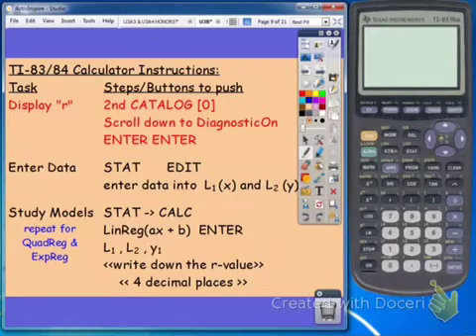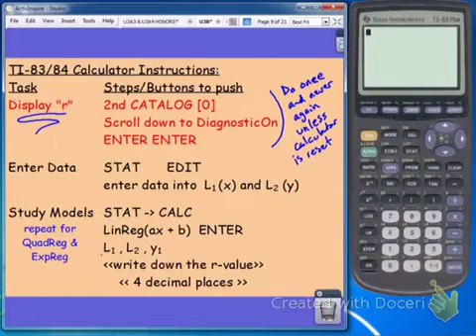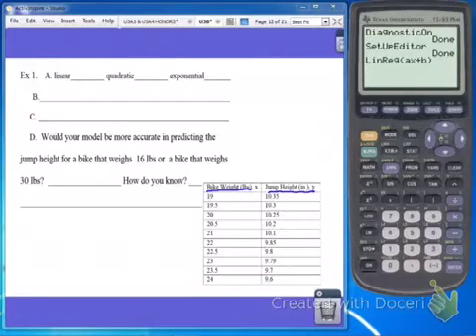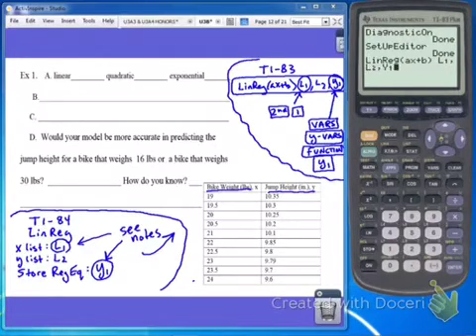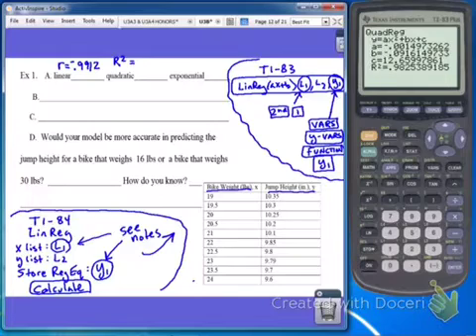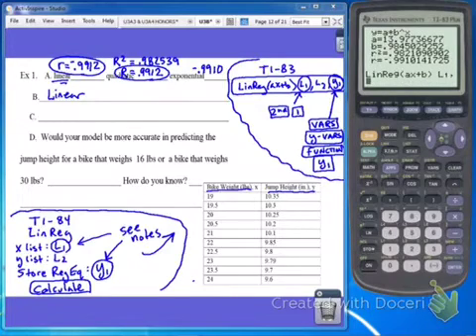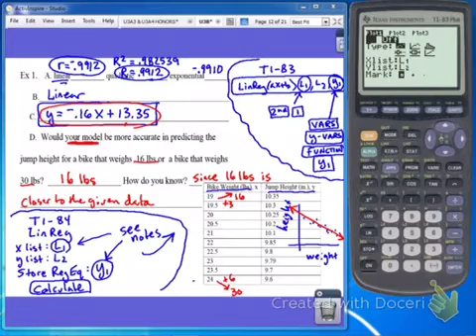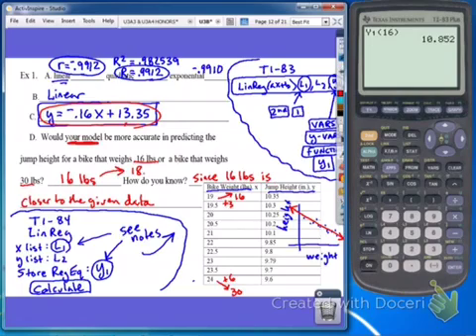U3B2-4 Best-fit, Modeling, Predictions (part 1)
U3B3-5 Best-fit, Modeling, Predictions